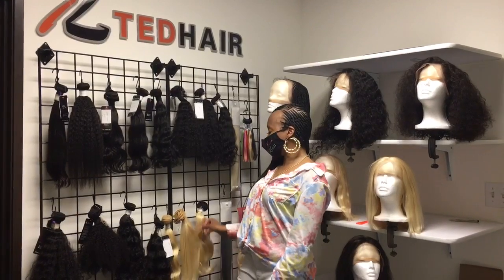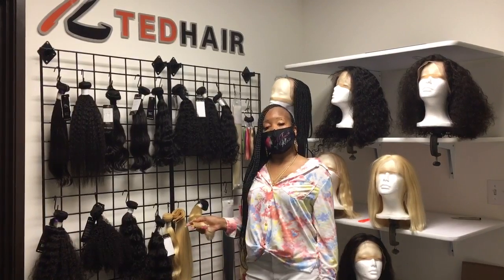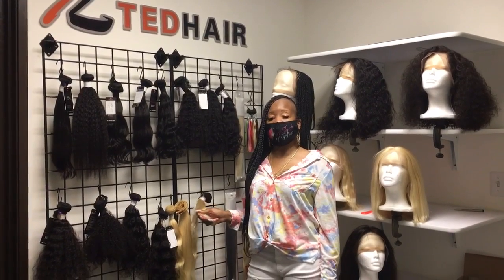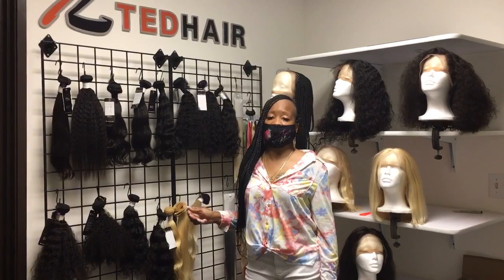TedHair Los Angeles Review - Best Wholesale Hair Vendor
😘Thanks for all of your great support for TedHair!!! 😘

TedHair is the premium hair manufacturer in China, supplying top-quality hair products and customer services to store owners, salon owners and online sellers around the world, with 9 warehouses located in Atlanta, Los Angeles, Miami, New Jersey, Houston, Chicago, New York, Virginia & New Orleans. We wholesale top quality hair bundles, closures, frontals, wigs etc. ACCEPTED SHIPPING or VISIT & PICK UP in US WAREHOUSES.